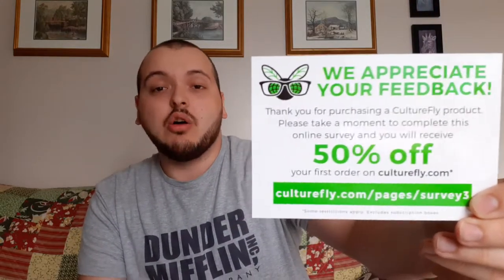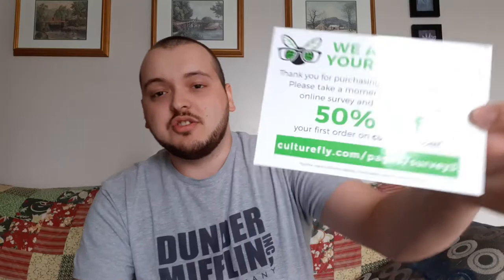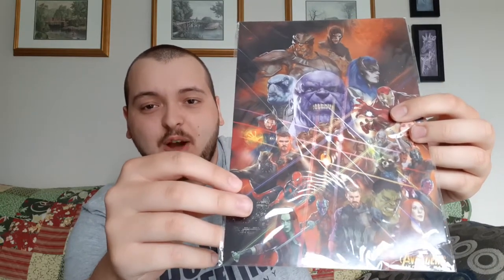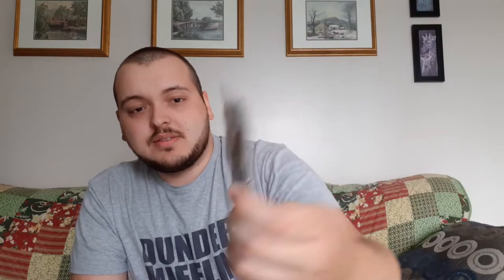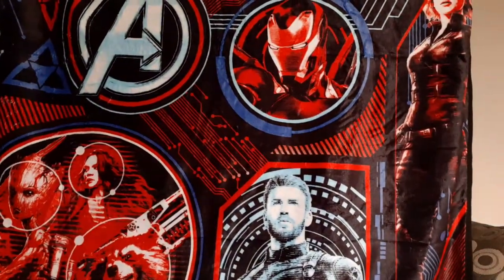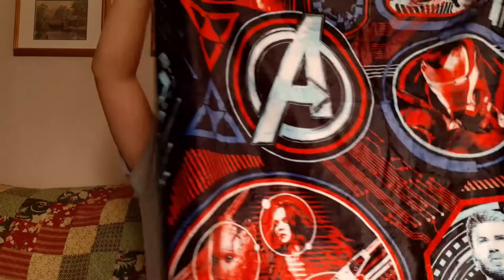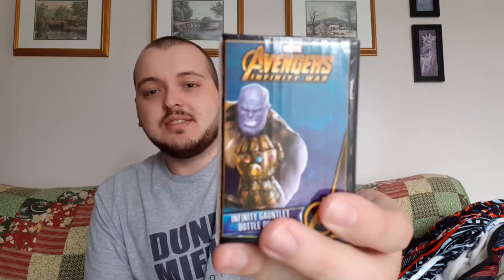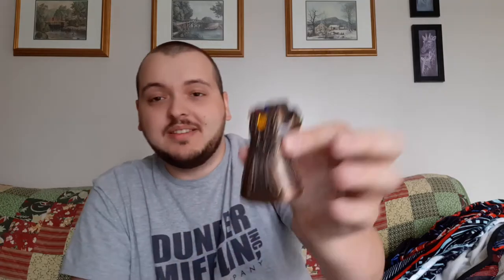WALMART AVENGERS INFINITY WAR LOOTBOX UNBOXING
When I bought this it was on clearance for $20. NOW I see them on clearance for $10. Oh well still amazing stuff!